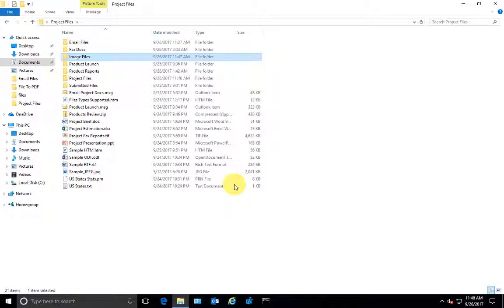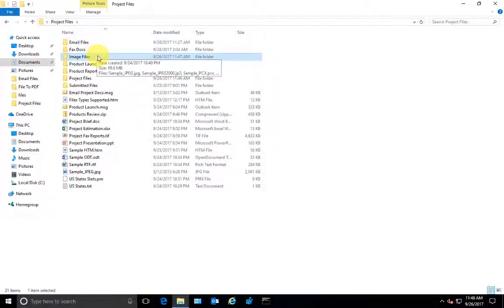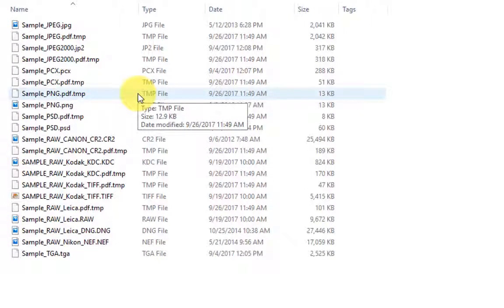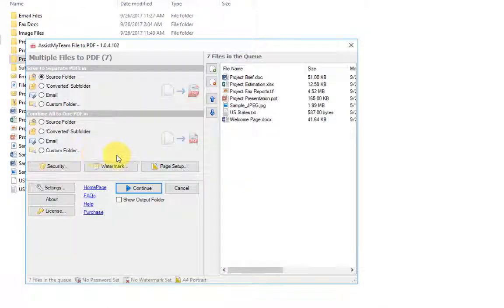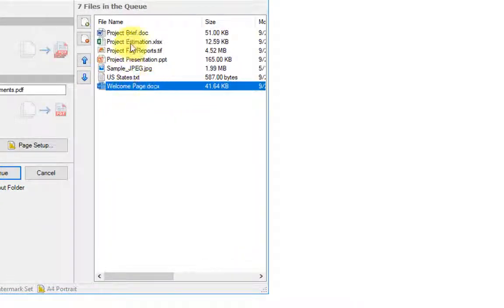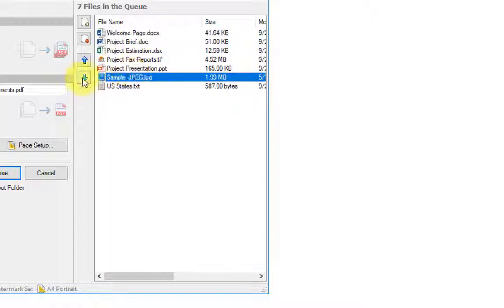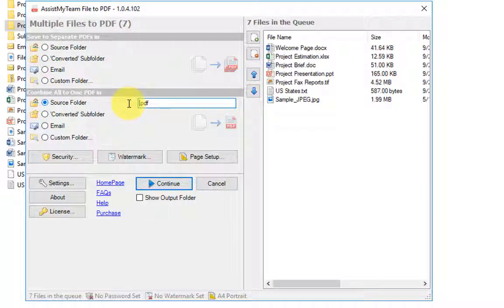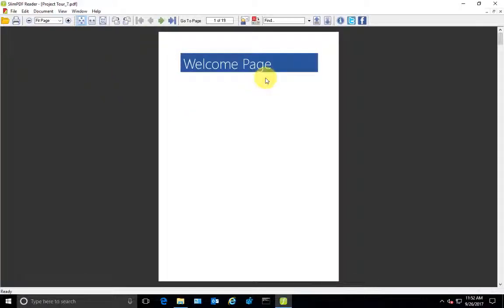Topic 5: Convert a folder of files to instant PDFs or combine into one PDF file.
With AssistMyTeam PDFConverter app, you can instantly produce PDFs from each and every file of a folder. Just right-click that folder in your Windows Explorer, and press 'Instant FileName.pdf' menu option. This will convert all the files under that folder to its own PDF files in the same folder.

Alternatively, you can also combine all the files to produce a single, one PDF document.

Understand how you can convert your documents and files to PDF documents using PDF Converter

Is your notebook or workstation ready to convert documents to PDF?

Require assistance with installation and configuration of PDF Converter in your Windows?